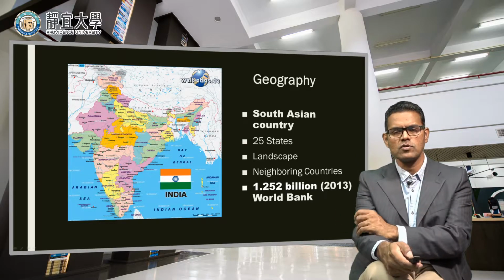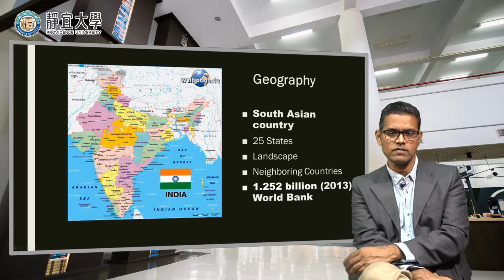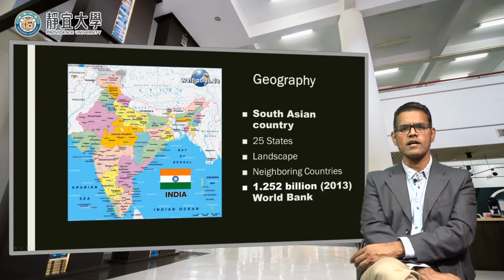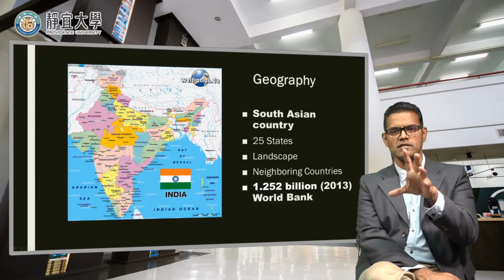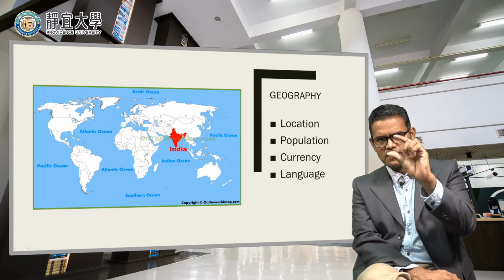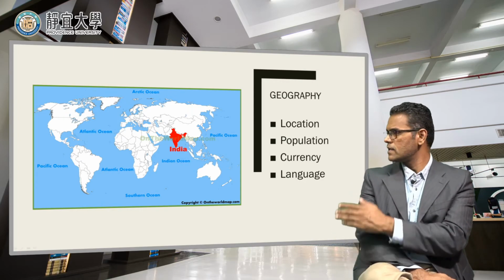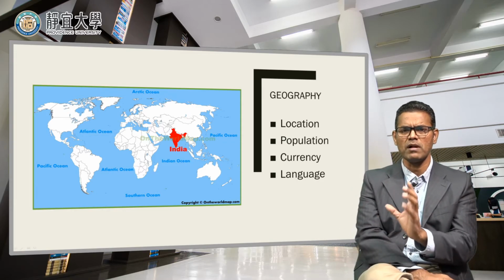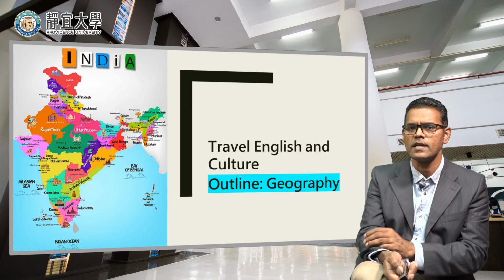Travel English and Culture _ Week 7-1